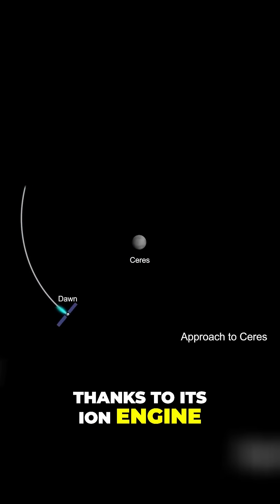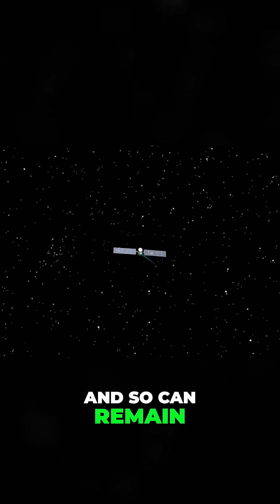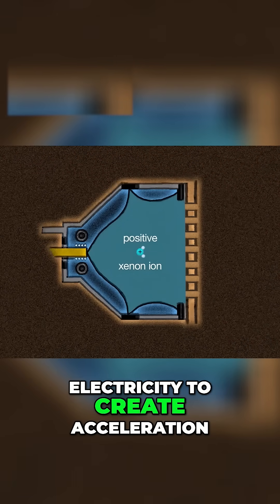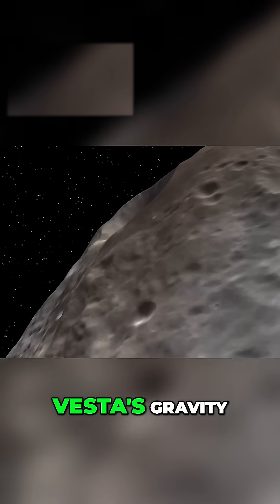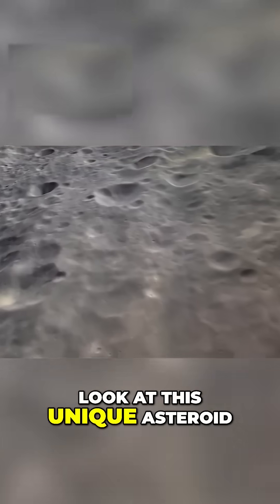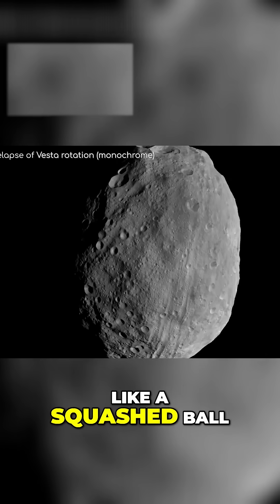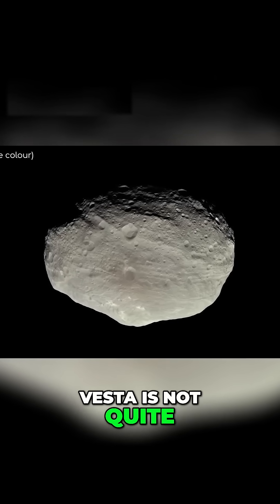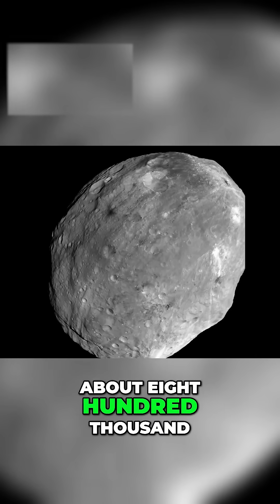Dawn Mission: The Surprising Secrets of Asteroid Vesta! 🌑🔭 #2025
Join us as we uncover the hidden mysteries of Vesta, one of the largest objects in the asteroid belt! 🌌 From its ancient surface to the shocking discoveries made by NASA's Dawn spacecraft, we’re exploring the surprising secrets that this rocky giant has to offer! 🪐💥